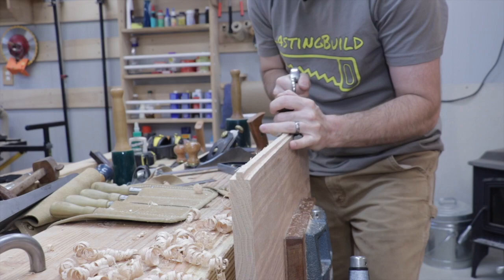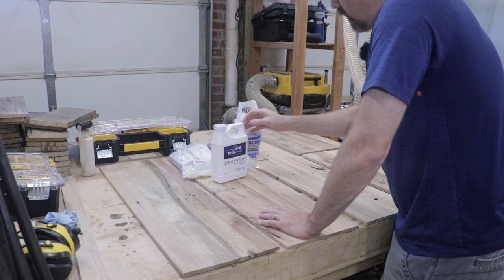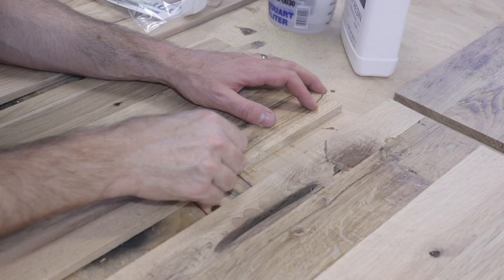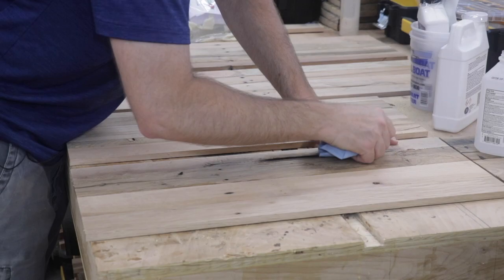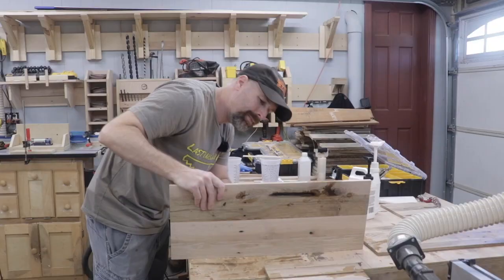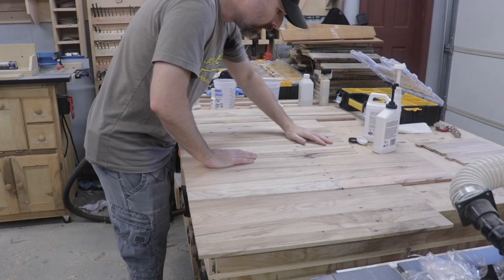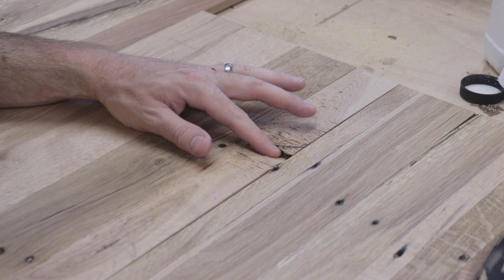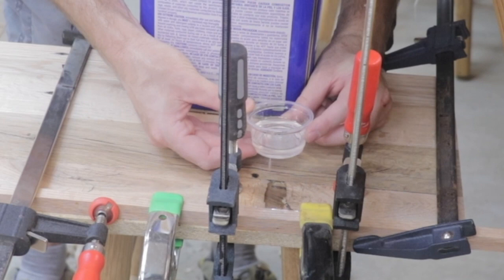Pallet Wood Repair With TotalBoat Epoxy Resin | French Cleat Plane Till Part 2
In Part I, the pallets were broken down and milled and dimensioned into panels for the plane till. In Part II, I repair the defects, checks and holes that could weaken the cabinet with Epoxy Resin. I am using the quart size of the TotalBoat EPOXY RESIN. Check out the link below if you are interested.

TotalBoat Epoxy kit

My Favorite Tools:

Wood is Good 18 Ounce Mallet
Wood is Good 30 Ounce Mallet
Stanley Sweetheart Chisels
Stanley #4 Bench Plane
Stanley No.62 Low Angle Jack Plane
Stanley Marking Knife
Husqvarna 13” Wooden Hatchet
Dewalt 20 Volt Drill and impact driver